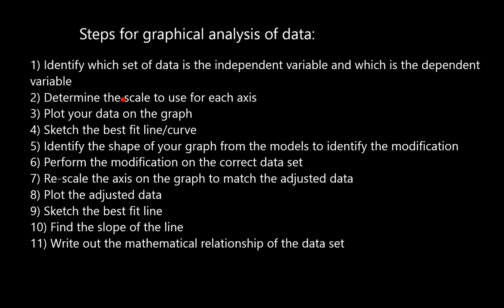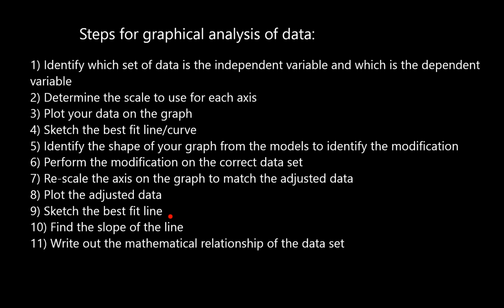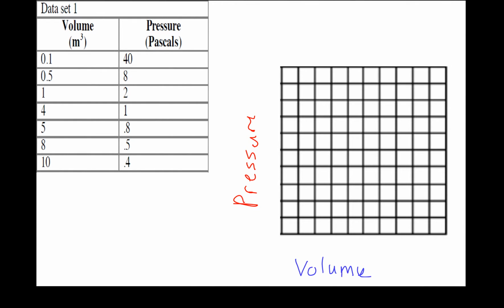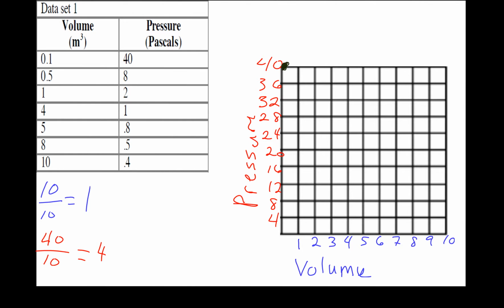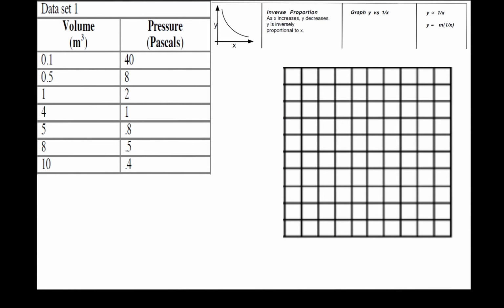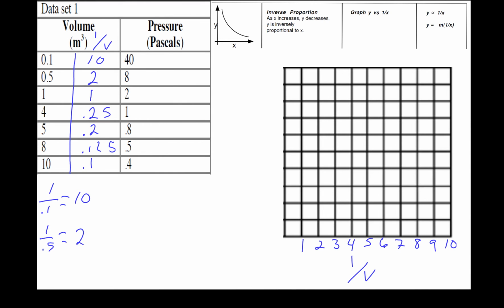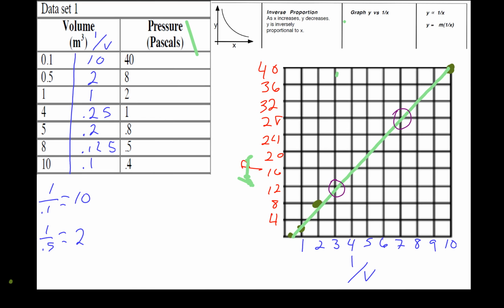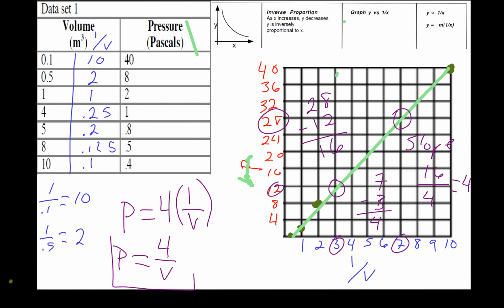Graphical Analysis Tutorial 1